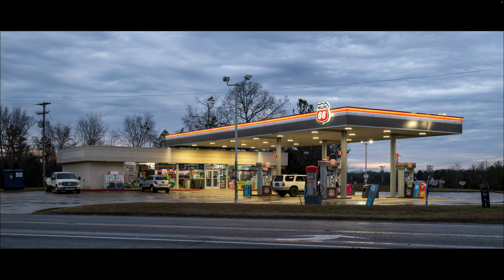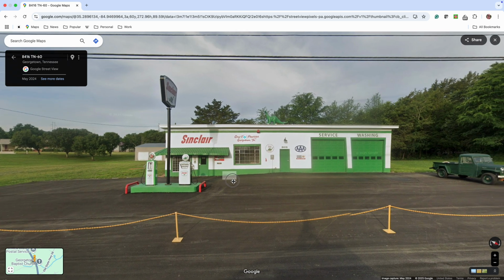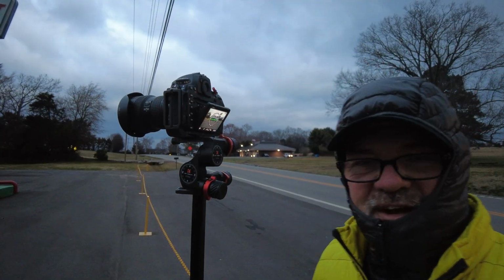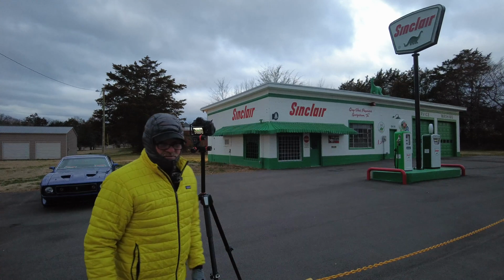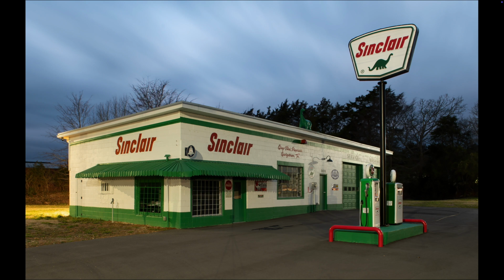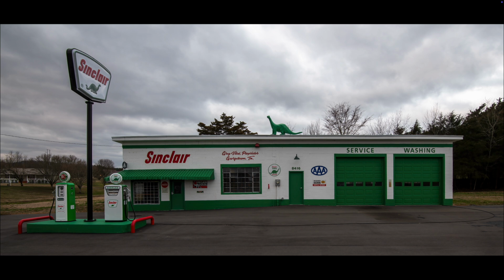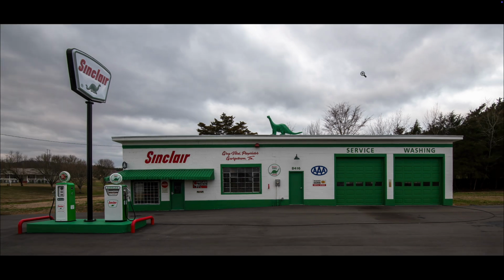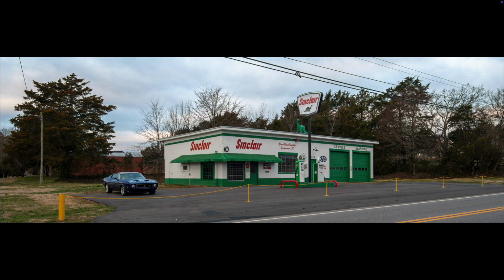Photography on Location • Historic Restored Gas Station • Nikon D850 • Inspired by Nick Carver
I went out again for a sunset photoshoot with my D850. This time my subject was a restored vintage gas station. I used the 24-70 f/2.8G and 16-35 f/4G lenses. The sun was rising during these shots but it was blocked by a thick blanket of clouds. I like the images but I will have to go back and try it again during a less cloudy morning. Whenever I do this type of photography it is inspired by the work of @nickcarverphoto If you like this video, make sure to check out his channel!

Save 10% - Use code: PHIL10THACH

Photos look better on Vero!